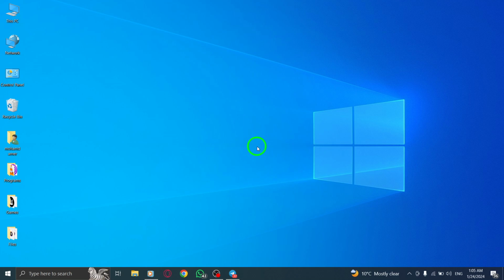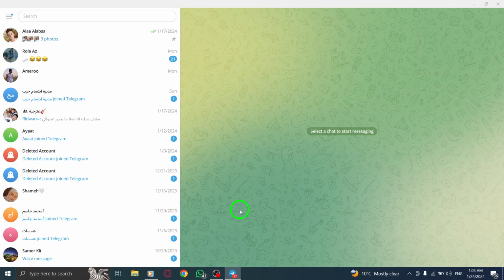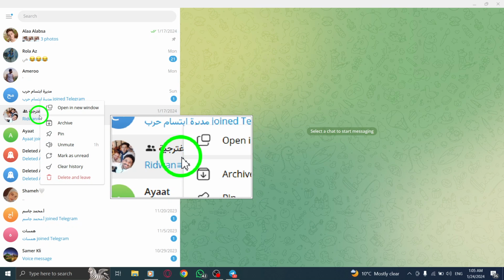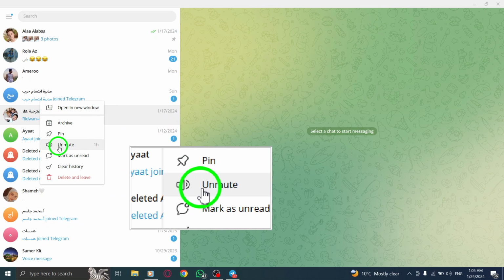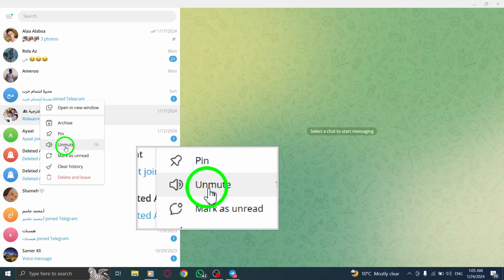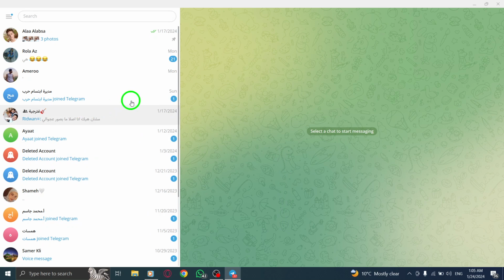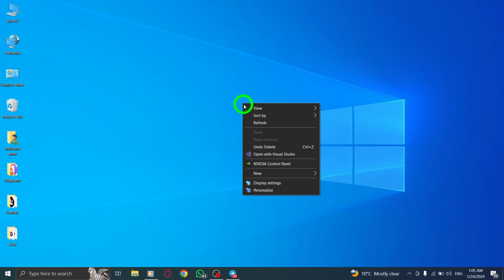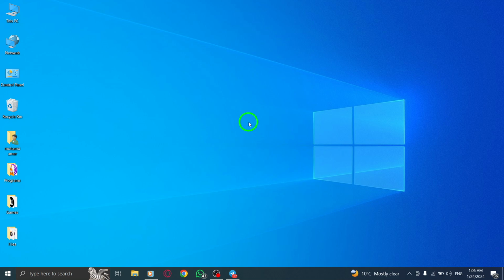How To Unmute Chat Notifications In Telegram On PC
Learn how to unmute chat notifications in Telegram on your PC with this simple tutorial:

1. Open Telegram App on your PC.
2. Right-click on the chat that you want to mute.
3. Select Unmute.

By following these steps, you can easily unmute chat notifications in Telegram on your PC. Unmuting a chat ensures that you receive notifications for new messages and stay updated with the conversation.

Muting a chat can be useful when you want to temporarily silence notifications for a specific chat. However, if you wish to receive notifications again, you can easily unmute the chat using these steps.